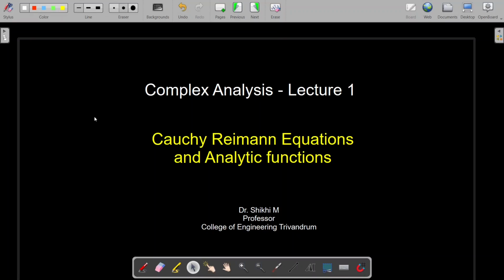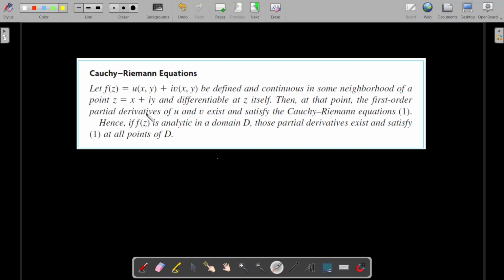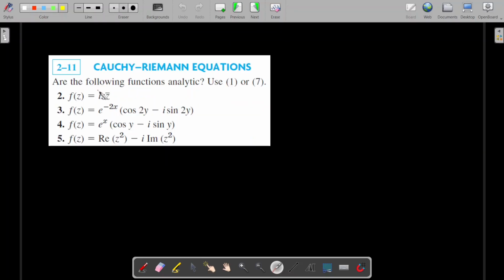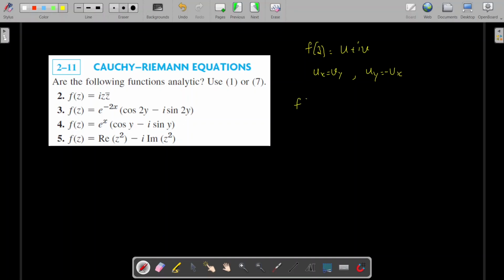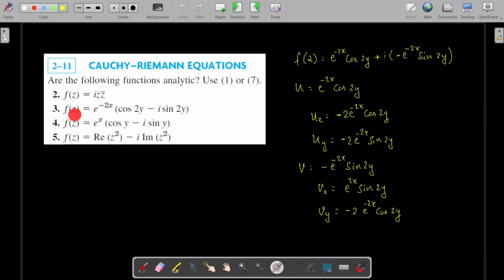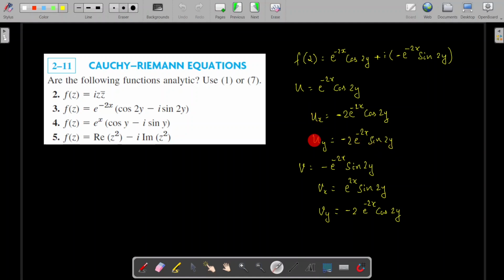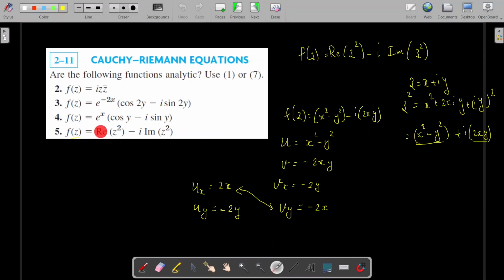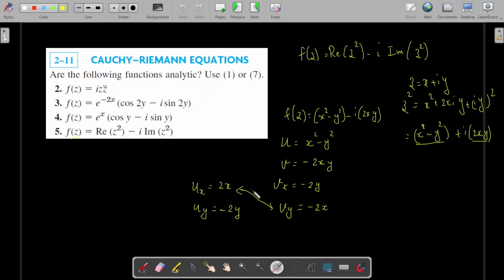Lecture 1: CR equations and Analytic functions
Dr. Shikhi M , Professor, College of Engineering Trivandrum